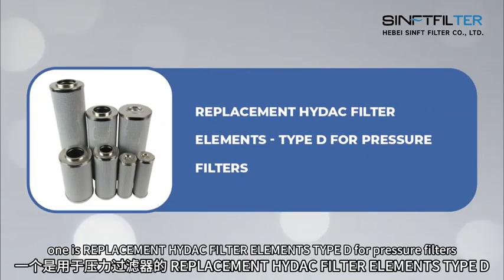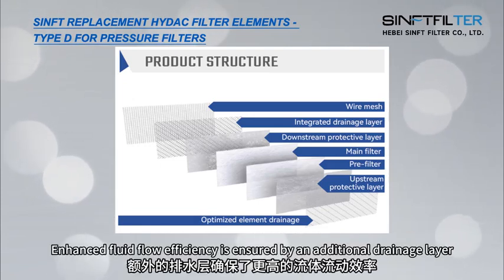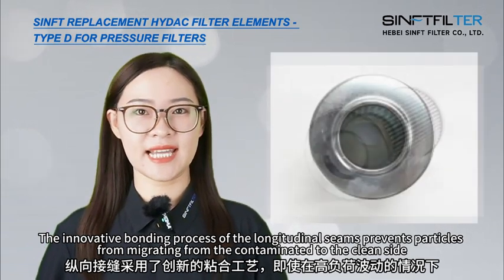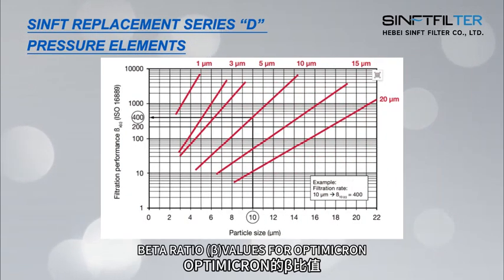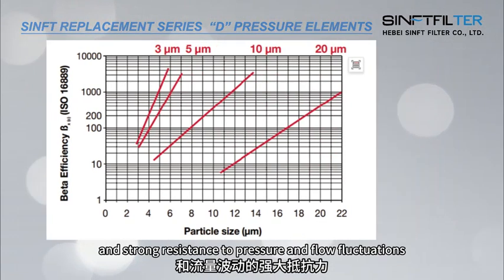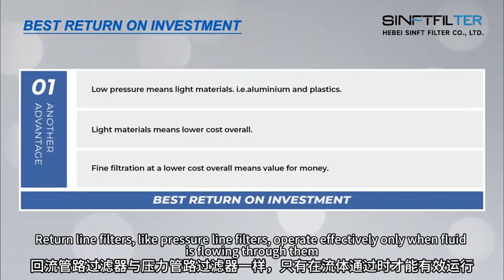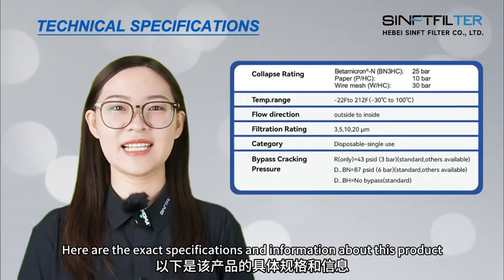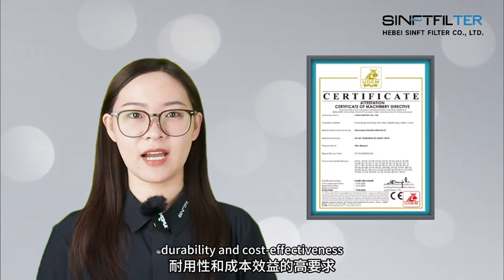Eleventh Episode Video: SINFT Cross-Reference for HYDAC Filters Explained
HYDAC Replacement Filters Make a Strong Debut!
Whether for hydraulic systems, lubrication systems, or other industrial applications, this filter offers outstanding filtration performance and an exceptionally long service life.

📈 Advantages Introduction:

✅ High-Efficiency Filtration: Ultra-high precision ensures smooth equipment operation

✅ Durable Materials: Long lifespan reduces the frequency of replacements

✅ Strong Compatibility: Perfect replacement with worry-free installation

Experience the superior quality and performance of SINFT's cross-reference HYDAC filters today!